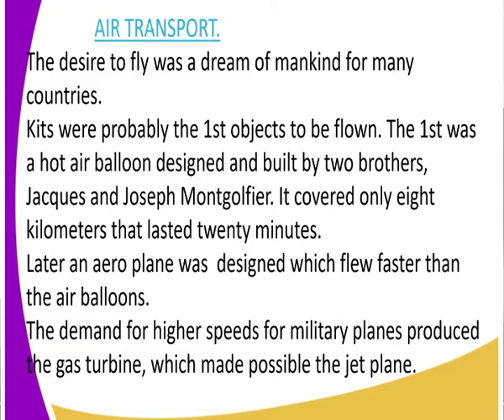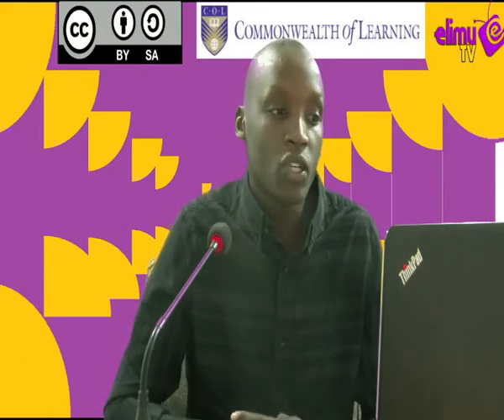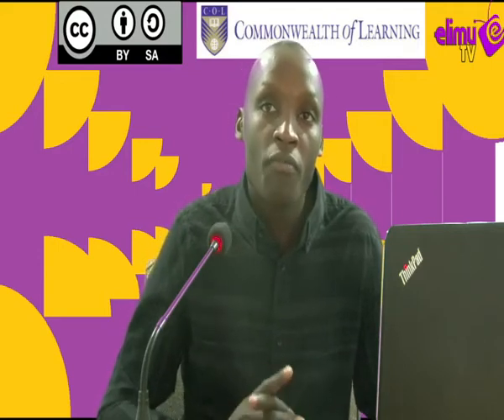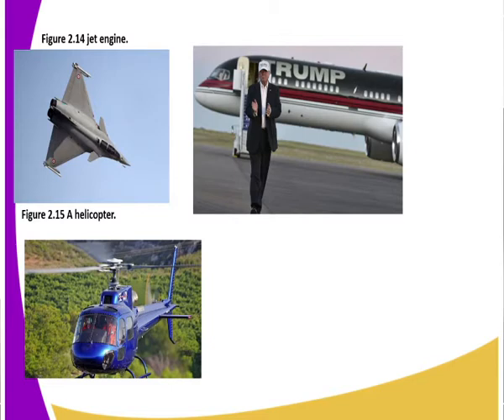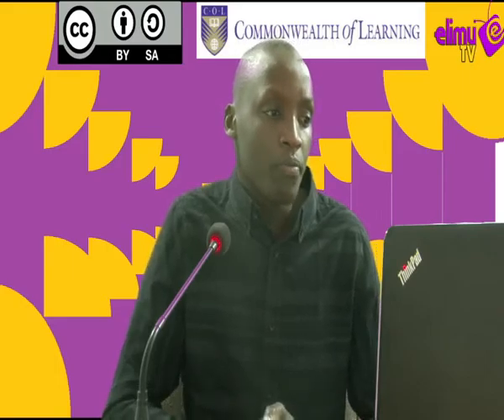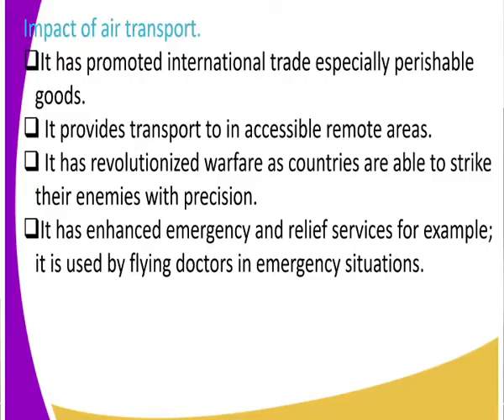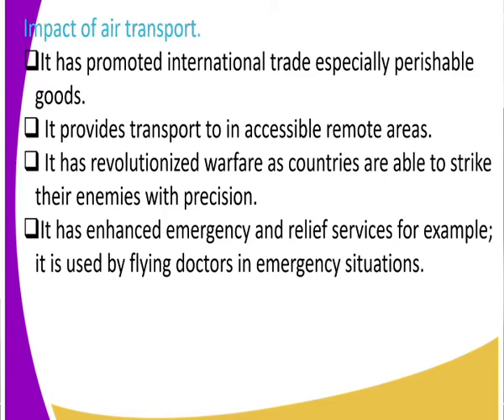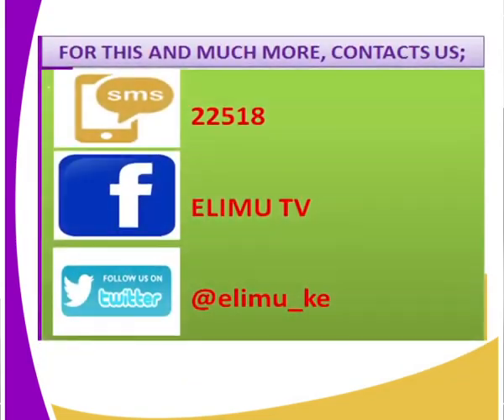history form 2 Development of transport - modern means of transport lesson 16